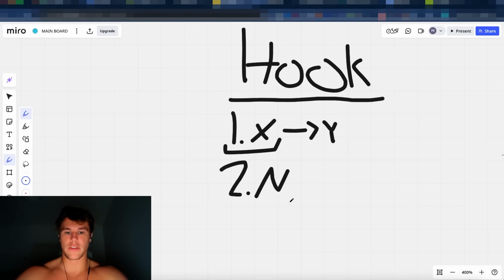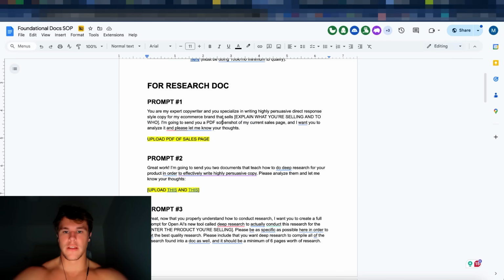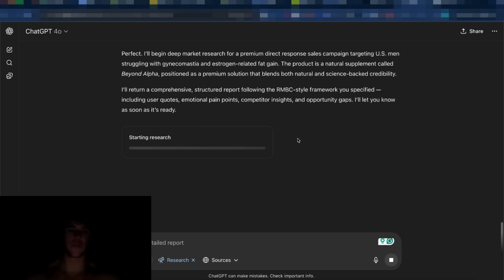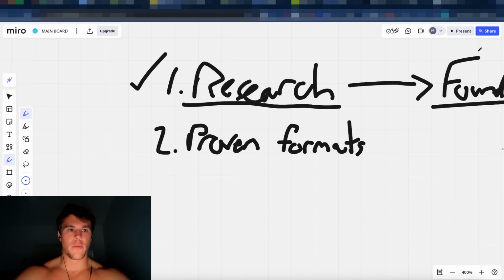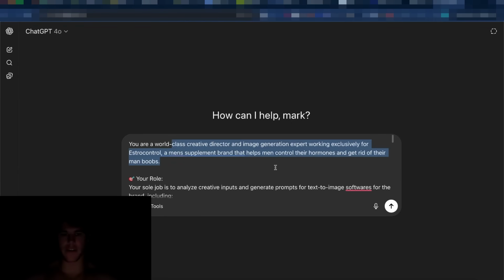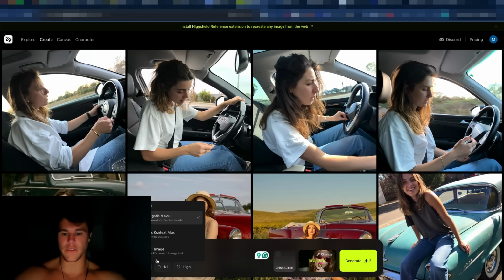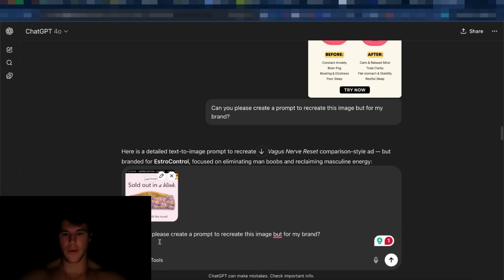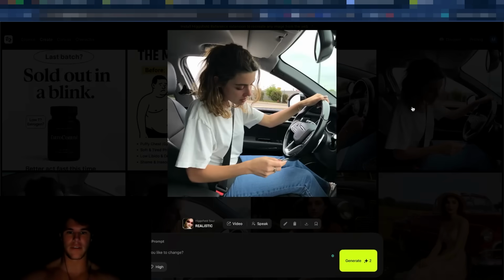how i print $44k/day with AI image ads (spoonfeeding you mfers)